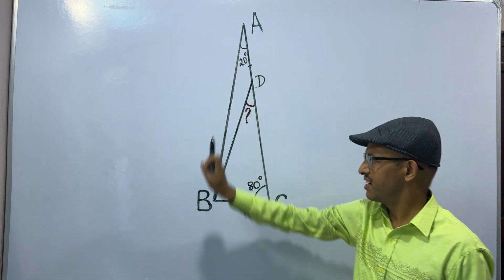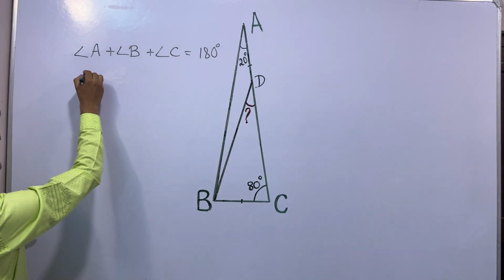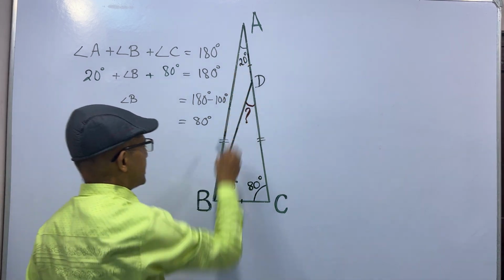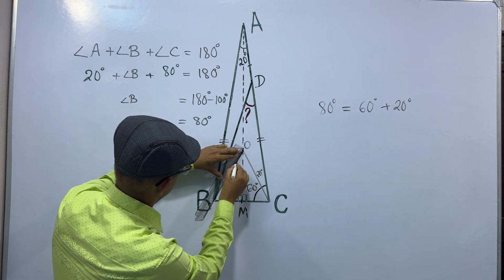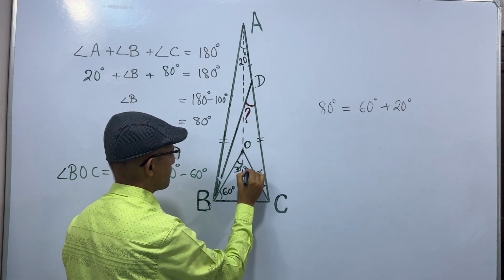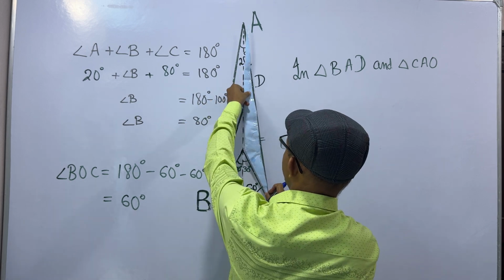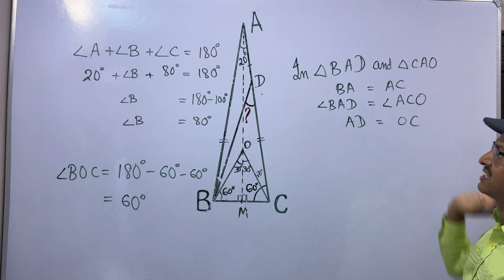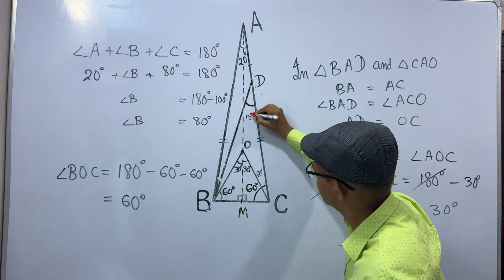Can you find the unknown angle?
Can you find the unknown angle? This problem is related to The "hardest easy geometry problem" (Langley's Adventitious Angles).

In this video, we dive into a challenging geometry problem where we need to find the measure of an unknown angle. We'll use fundamental geometric principles, including the properties of triangles and angles, to break down the problem step-by-step. Whether you're a student preparing for exams or a math enthusiast who loves a good puzzle, this walkthrough is for you!

In this video, you will learn:

How to identify key geometric properties in a complex diagram.
Step-by-step techniques for finding unknown angles.
Tips for applying triangle theorems to solve math puzzles quickly.

Timeline:
00:00 - Introduction to the Triangle ABC Problem
0:33 - Analyzing the Triangle's Properties
0:53 - Finding the Measure of Angle B
1:33 - Identifying the Isosceles Triangle
1:55 - Constructing Congruent Triangles
2:41 - Breaking Down Angle C
3:09 - Applying Side-Angle-Side Congruence
3:26 - Analyzing the Equilateral Triangle OBC
 4:32 - Rotating Triangle BAD to Match Triangle AOC
6:00 - Proving Congruence to Find Angle BDC
7:01 - Final Solution: Angle BDC = 30°